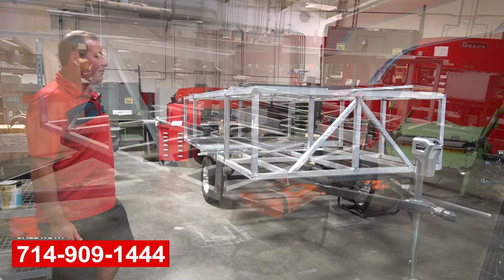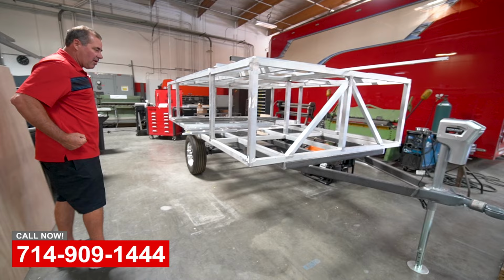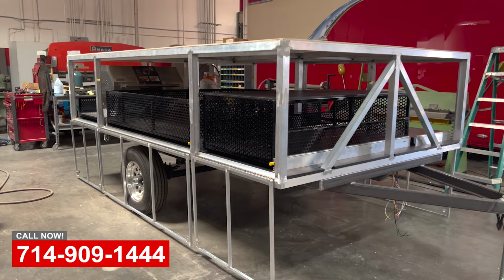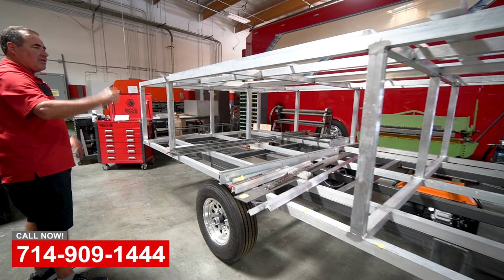Custom Tailgate Trailer Build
United States

Mon-Friday: 8AM–5PM
Saturday: 9AM–1PM
Sunday: Closed

[Video Transcription]

OCRV Center is Orange County’s One-Stop Shop For All RV & Commercial Vehicle Repair, Paint, Collision, Parts & Upgrade Services.

We Service All RVs & Commercial Vehicles; RVs, 5th Wheels, Trailers, Campers, Vans, Box Trucks, Semi Trucks, Tow Trucks, City Buses & Mobile Business Vehicles! With a wide range of RV Repair Services, from Collision Repair to Custom Paint & Furniture, we can help with almost anything at our Facility. Our goal is to make sure that our customers(you) get the quality of service the first time when having an OCRV Center experience. If you are looking for any RV Services, we can take care of it all! Simply drop off your RV and we'll do of the rest! With Over 35 Years of Experience, Our Premier RV Repair, Paint, Parts, Furniture & Remodeling Is Unmatched by Our Craftsmanship & Customer Services! We are here to help!

Bring Printed At The Time Of Service.

    Air Conditioning Replacement
    Windshield Replacement
    Generator Replacement
    Awning Replacement
    Roof Replacement
    Collision Repairs
    Vinyl Graphics
    Paint Repairs
    Body Repairs
    Leak Repairs

    LED Lighting Upgrades
    Refrigerator Upgrades
    Sun Shades Upgrades
    Furniture Upgrades
    Flooring Upgrades
    Cabinet Upgrades
    Battery Upgrades
    Solar Upgrades
    Bed Upgrades
    TV Upgrades

Located in Yorba Linda, OCRV Center is proud to be the leader in RV Repair Services in Southern California. We have collision repair technicians paint experts whose only job is to return your RV to pristine condition. OCRV is here to make sure that your RV is completely repaired and back on the road in a timely manner. Some of the RV services that we offer are windshield replacement, fiberglass repair, awning replacement and roof replacement and repair. OCRV was founded on the principles of integrity and honesty, and we are dedicated to bringing you the highest quality work and the best customer service, exceeding your expectations. You no longer need to worry if there are RV service centers or RV repair services near you, OCRV has you covered!